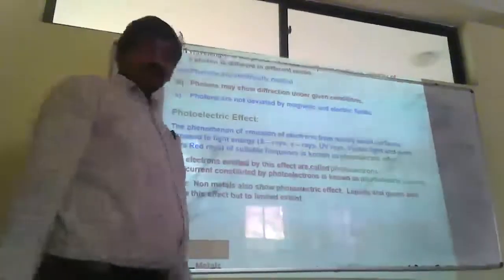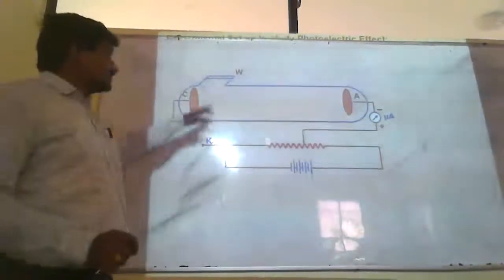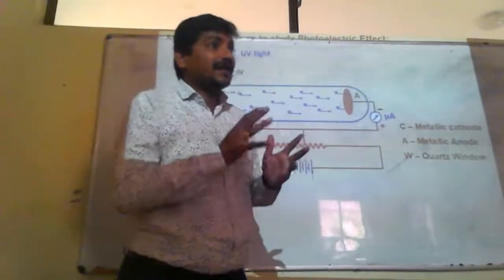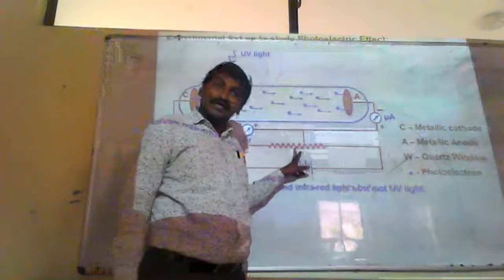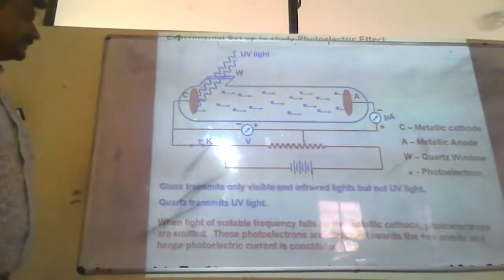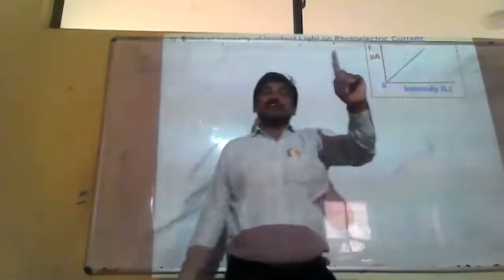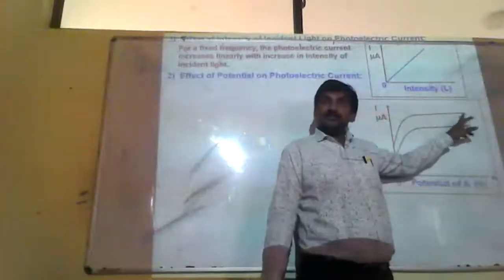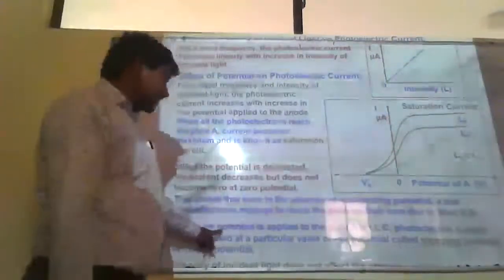Revision photoelectric effect